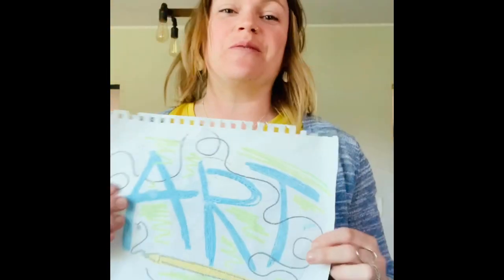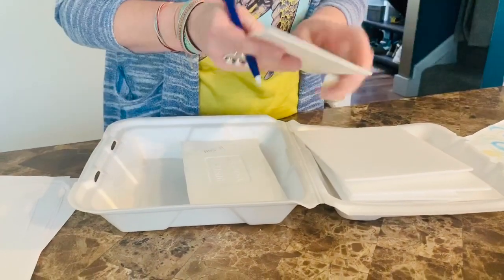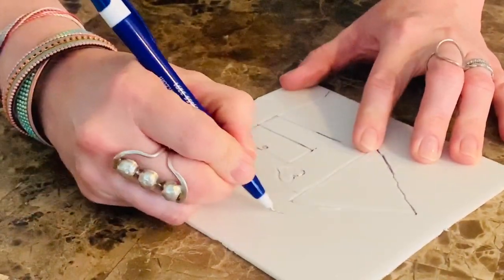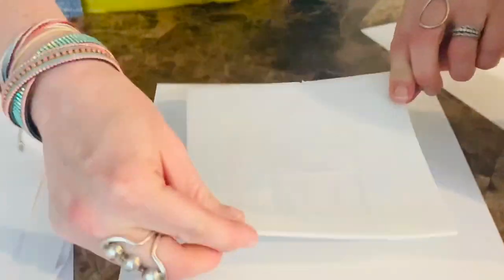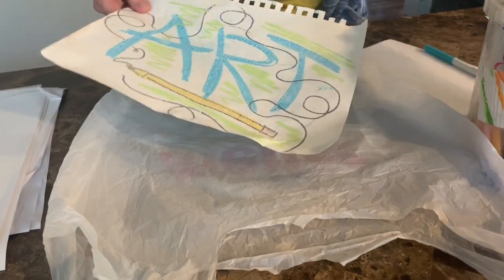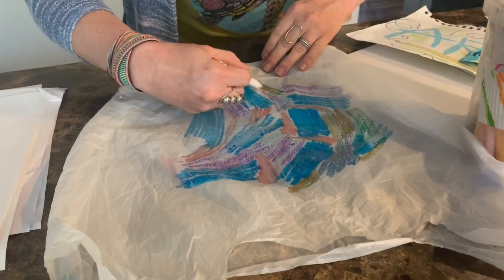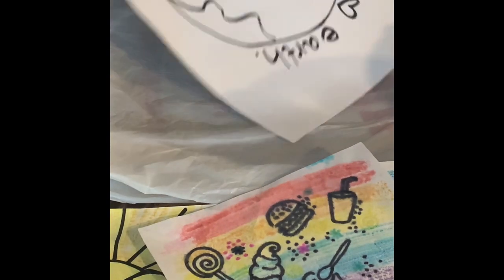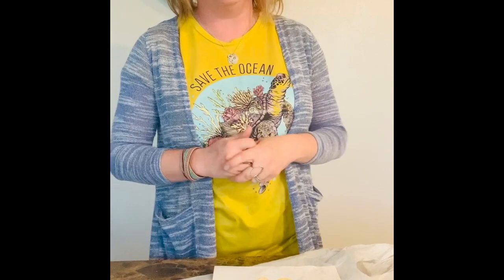Happy Earth Day!!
Hello my Amazing Artists! I love and miss you all- enjoy making this with supplies you have at home! I would LOVE to see!